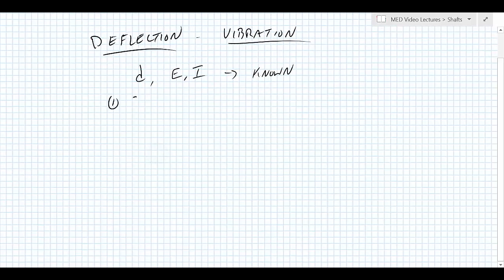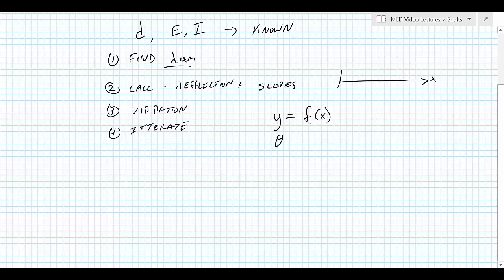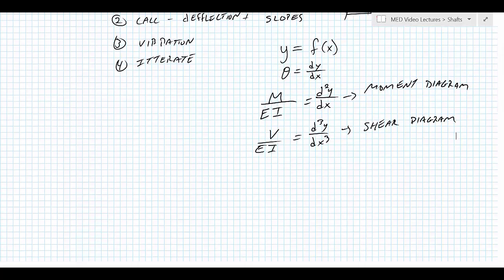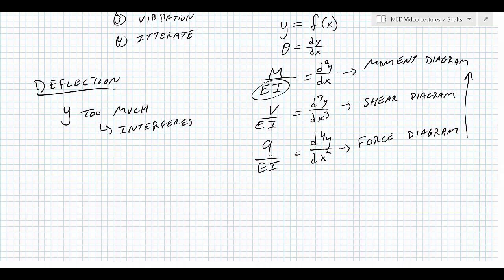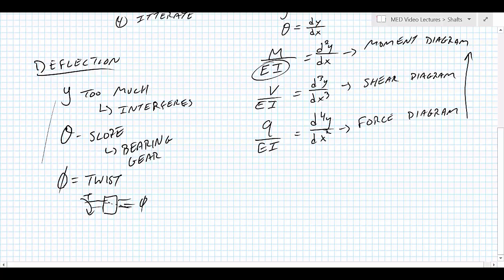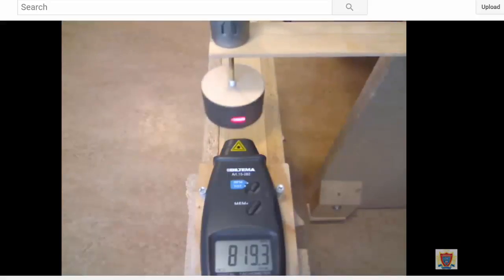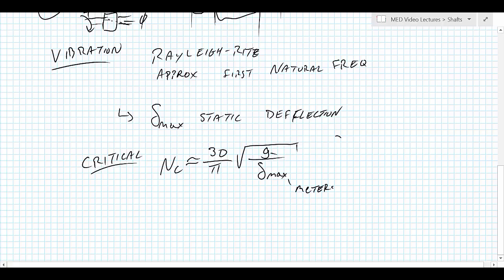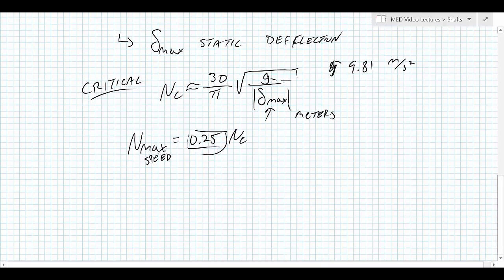V28 - Shaft Design Part 2